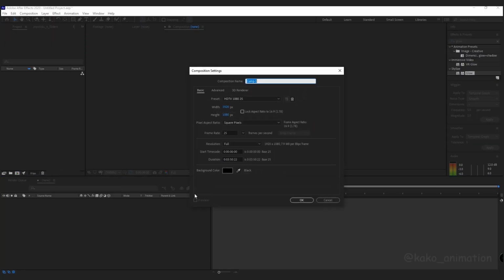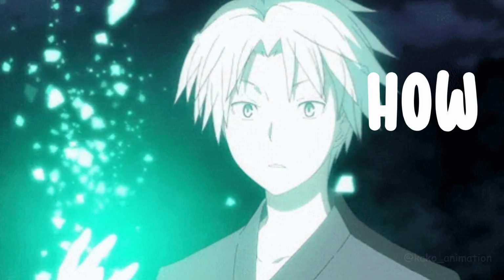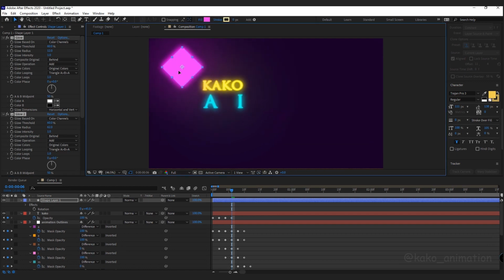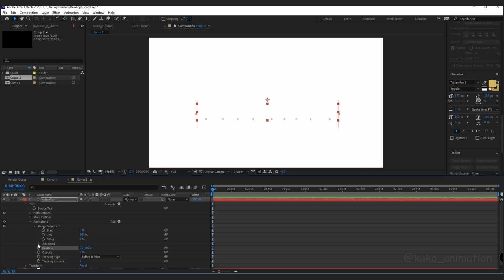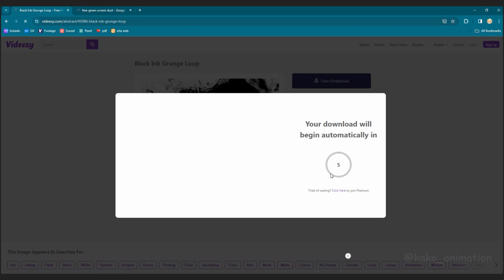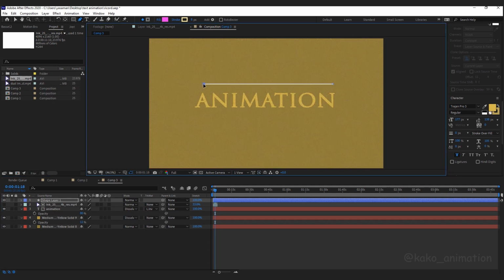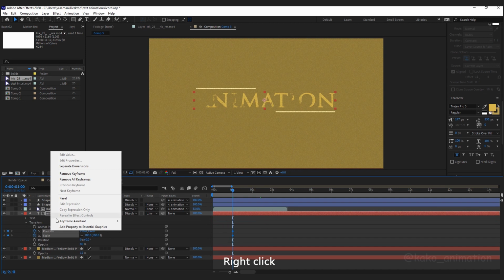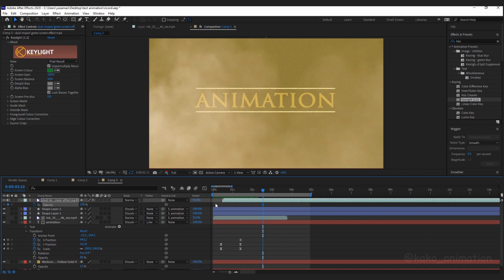3 Fast Text Animations Tutorial in After Effects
👋🏻 Hey guys
In this tutorial, we will learn 3 Fast , Easy and Practical text animations together in After Effects in 10 Minutes
There is no need for any plugins or packs
 I tried to tell all the points in the video and make a cool tutorial  🙂☘️
If you have any questions , be sure to write, your comments are valuable to me and I will answer them
If you are interested in my teaching style and it has helped you, I would

00:00 - Introduction
00:07 - neon title animation
03:29 - smooth title text animation
04:45 - ink text motion
08:48 - delete green screen